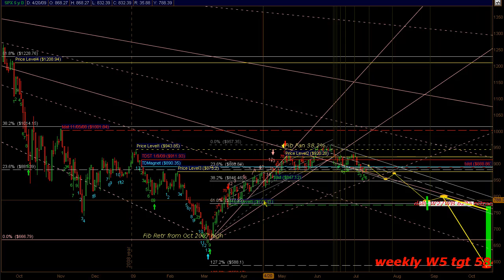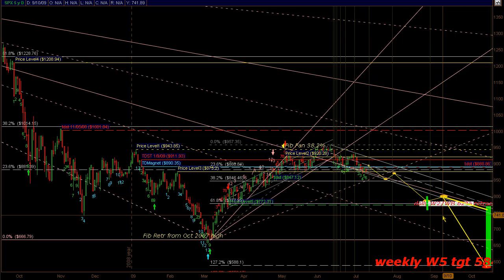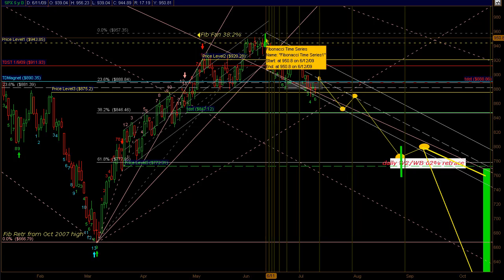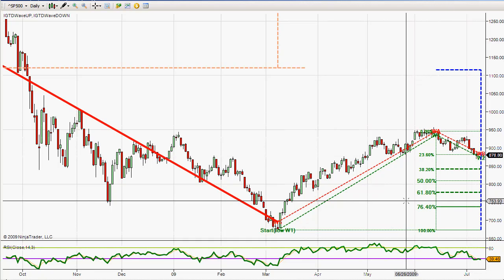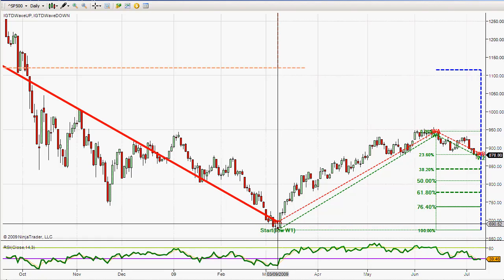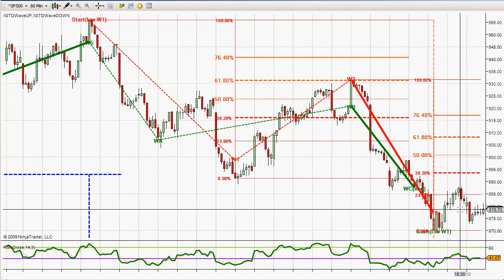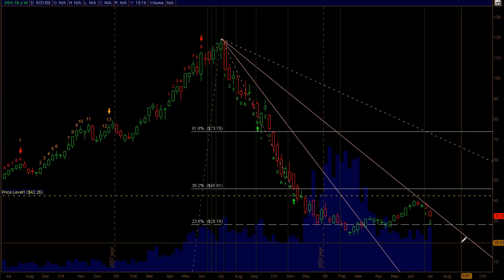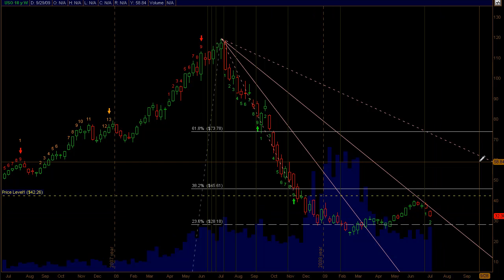TTW 20090712 SPX daily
Trading stocks carries a high degree of risk. It is possible that an investor may lose part or all of their investment. Accuracy and timeliness of any information is not guaranteed and should only be used as a starting point for doing independent additional research allowing the investors to come to his or her own opinion. Nothing on this blog is to be considered a buy, hold or sell, recommendation. Any investments, trades and/or speculations made in light of the opinions, ideas, and/or forecasts expressed or implied herein are committed solely at your own risk, financial or otherwise. Results are dependent on market conditions, timing and trading style. Translation: You are responsible for your own investment decisions. Not anyone else. YOU.